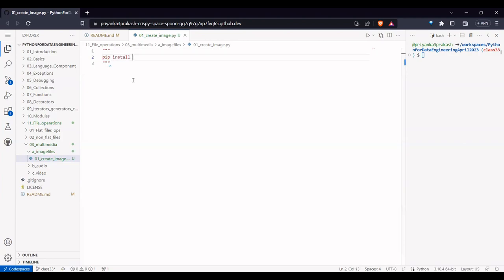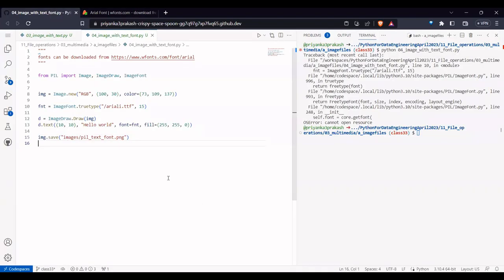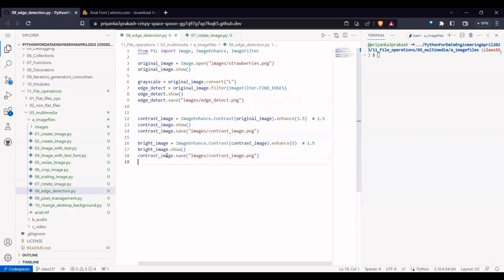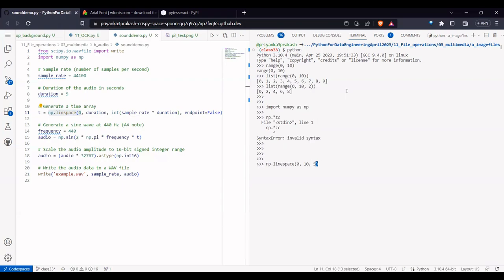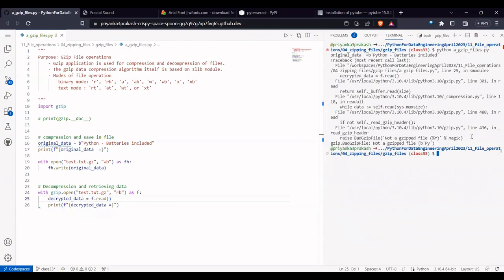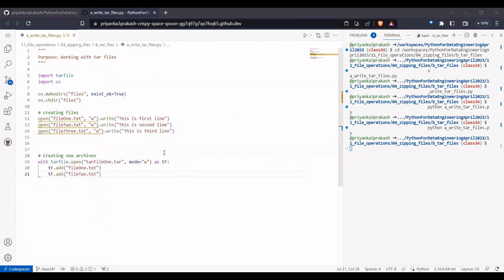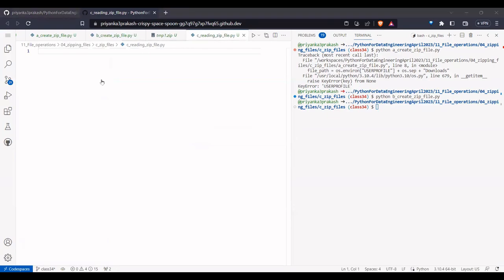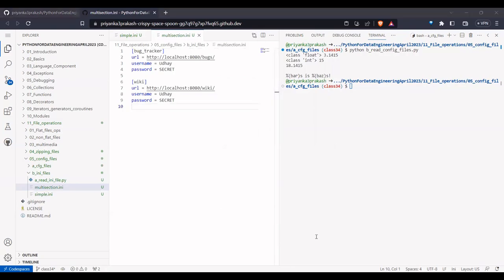class34 Multimedia(Image/audio/video), Zipping(zip/tar/zip) files and config(cfg/ini) files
working with Multimedia(Image/audio/video), Zipping(zip/tar/zip) files  and config(cfg/ini) files

Timestamps
00:00  Image Processing
37:36  Audio Processing
43:43  Video Processing
46:25  Zipping/Compression
47:09 GZip files
56:35  tar files
1:11:32  Zip files
1:20:53  cfg files
1:31:25  ini files